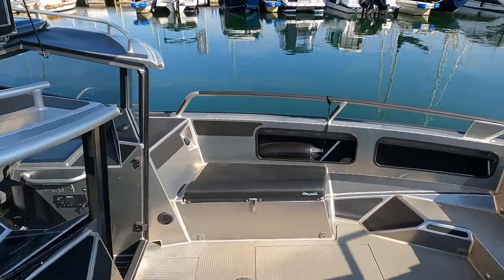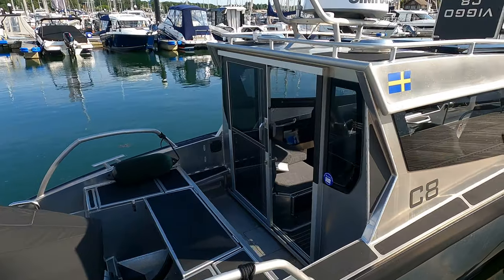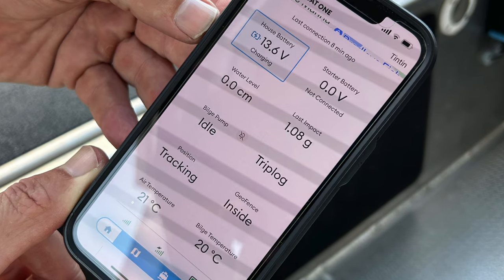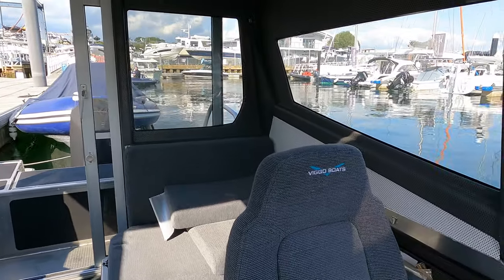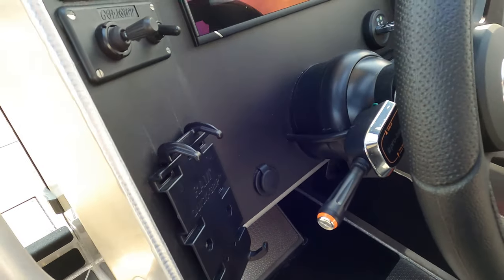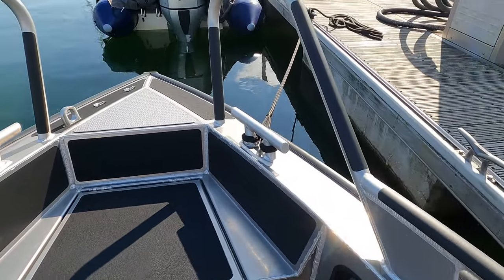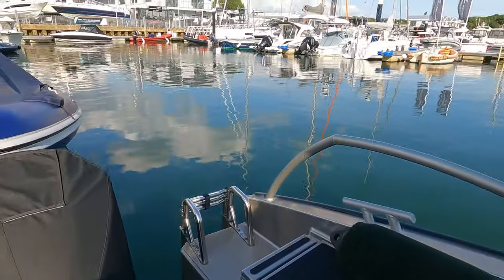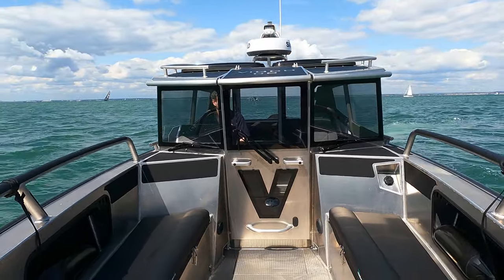THIS Is The VIGGO C8 70+ Knots Aluminium Boat!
This is the incredible Viggo C8. A hand-built all-aluminium boat built in Sweden that, when fitted with a 500HP Mercury outboard motor, can reach an incredible 70 knots!